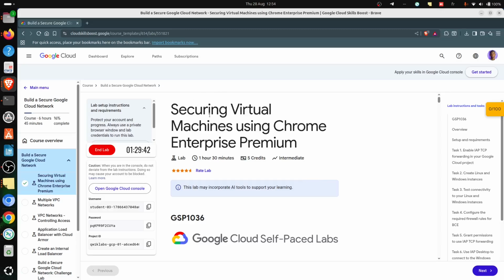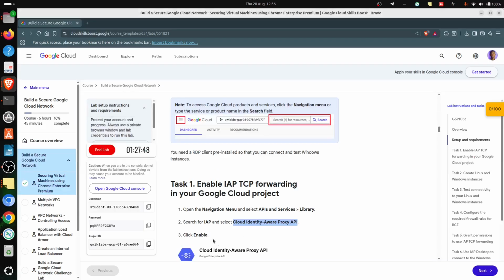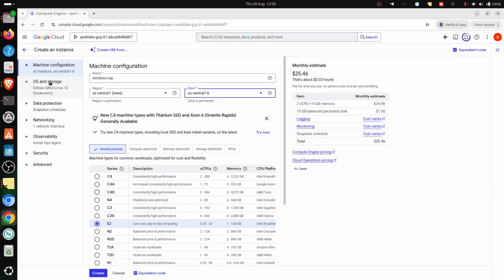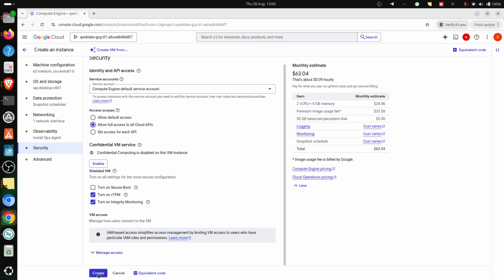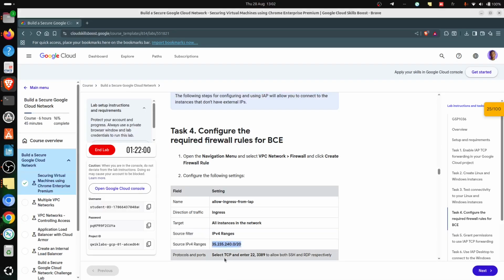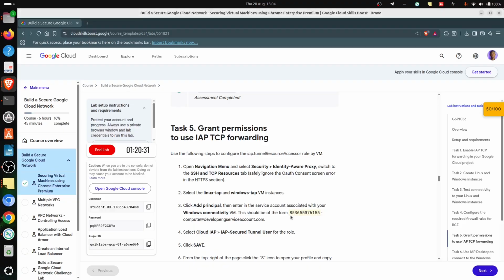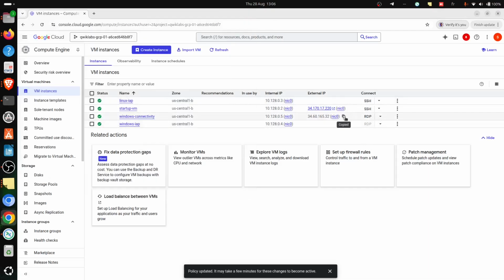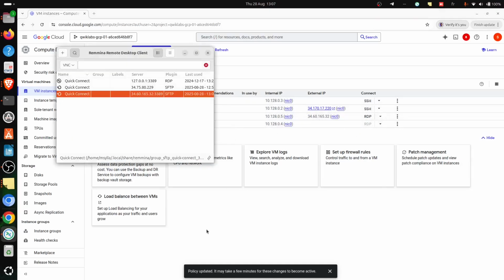Securing Virtual Machines using Chrome Enterprise Premium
Overview
In this lab, you learn how to use Chrome Enterprise Premium and Identity-Aware Proxy (IAP) TCP forwarding to enable administrative access to VM instances that do not have external IP addresses or do not permit direct access over the internet.

Enable IAP TCP forwarding in your Google Cloud project
Test connectivity to your Linux and Windows instances
Configure the required firewall rules for BCE
Grant permissions to use IAP TCP forwarding
Demonstrate tunneling using SSH and RDP connections